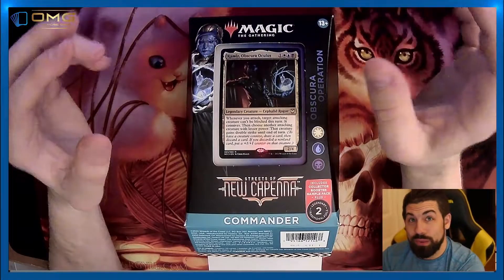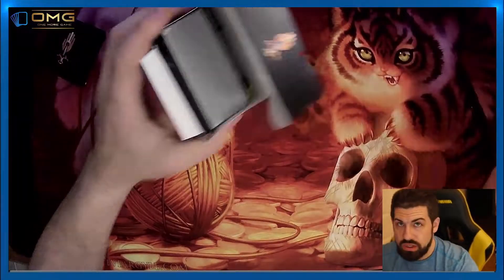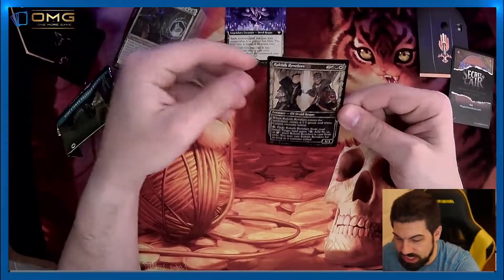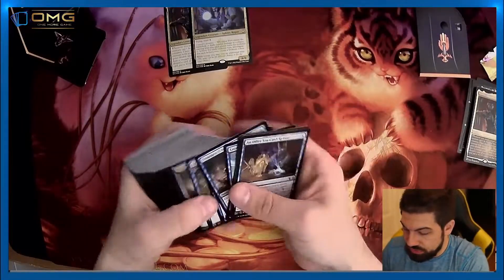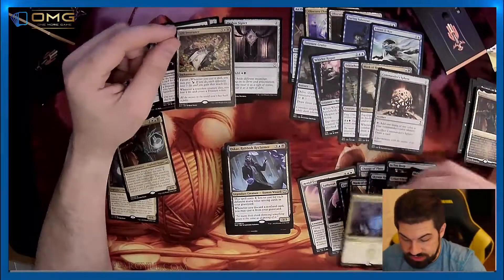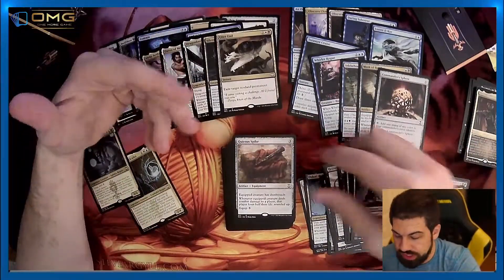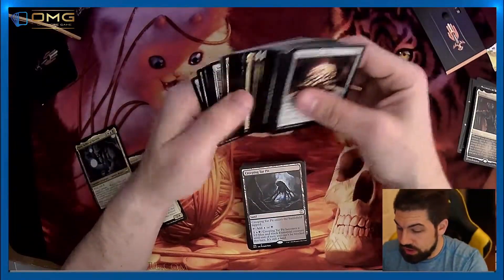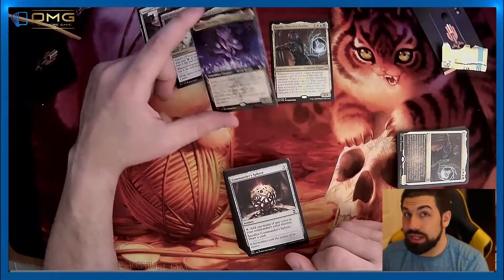Obscura Operation Opening || One More Game MTG || Precon Review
Check out Chris crack open the precon Obscura Operation and see what's inside!